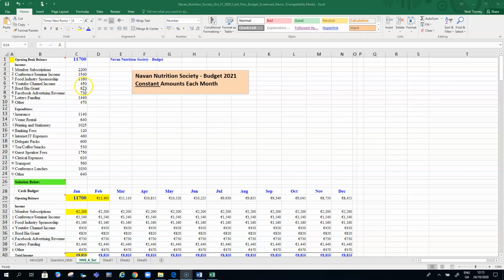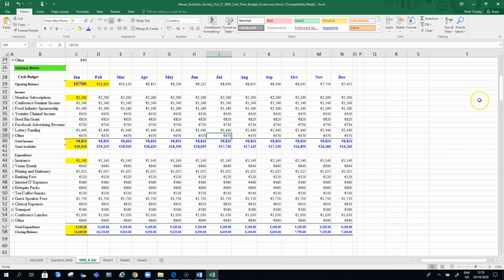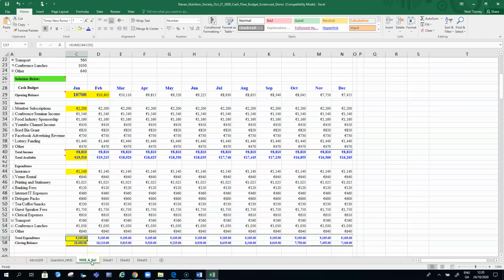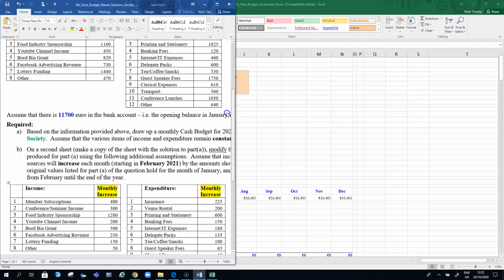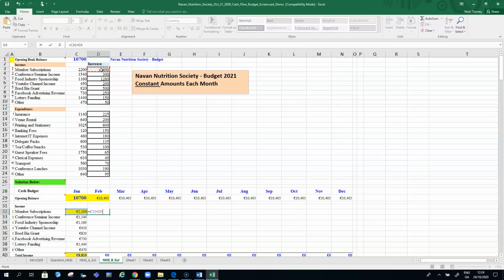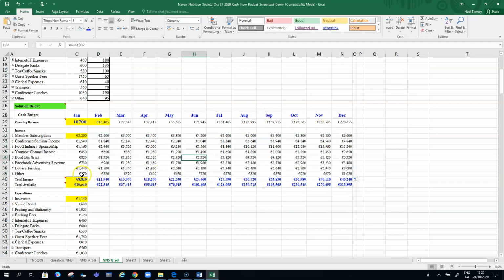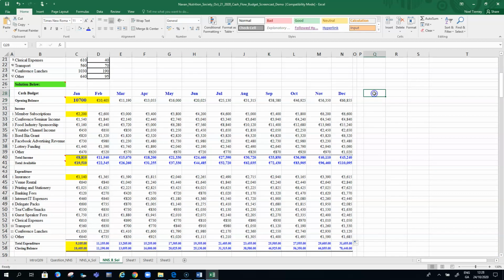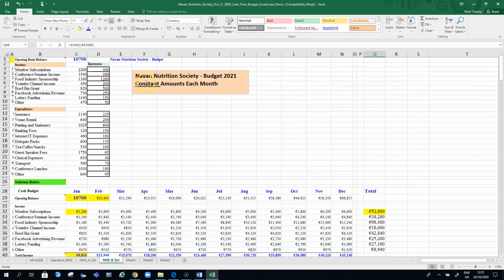Excel Navan Nutrition Budget Stage 2 Monthly Increases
This video takes a budget scenario that has already been covered in an earlier screencast and modifies it so that the Excel spreadsheet can deal with a situation where the income and expenditure amounts may vary each month - in this example, the assumption is that each item of income and expenditure will increase by a fixed amount each month.  Again, the video stresses how absolute and relative cell references may be used in formulae to facilitate the fast and efficient development of the spreadsheet solution.